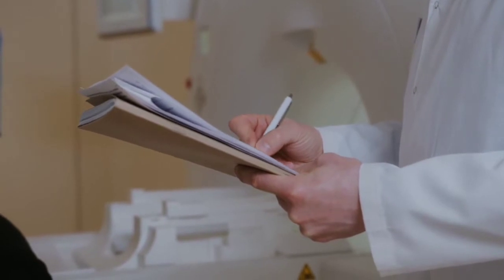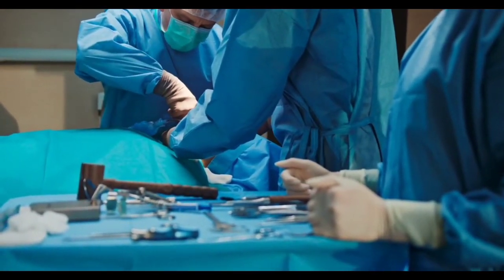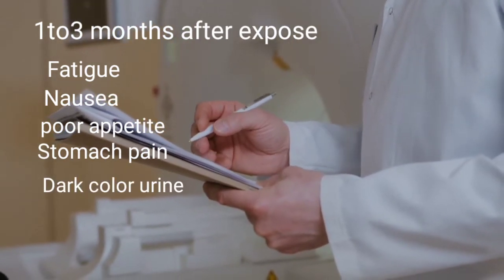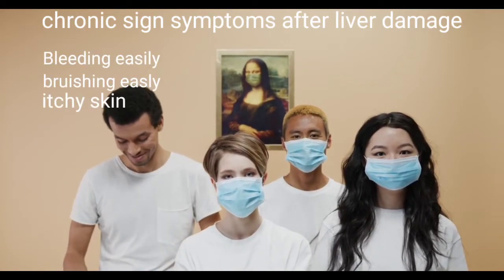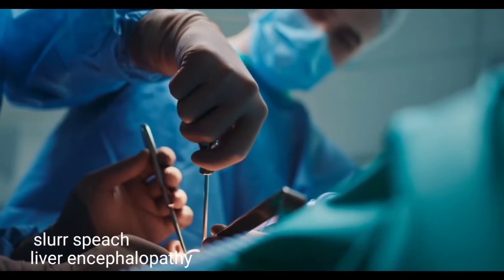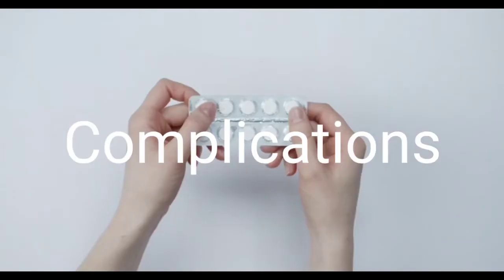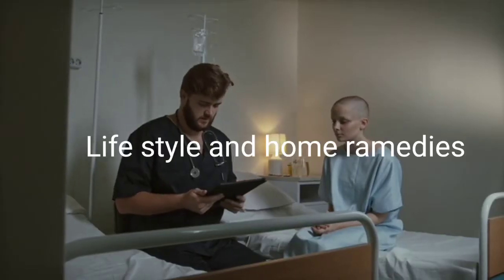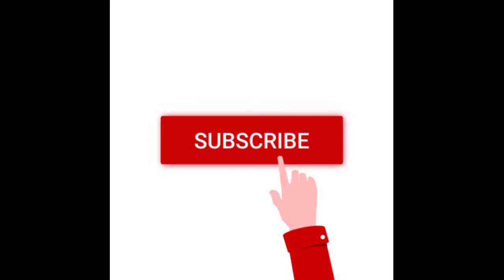Hepatitis C.|hepatitis symptoms causes complications and treatment.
What is Hepatitis C
Hepatitis Csymptoms Treatment

Also watch
Disease , Treatment and Diagnosis

Congenital Heart Defect in Children